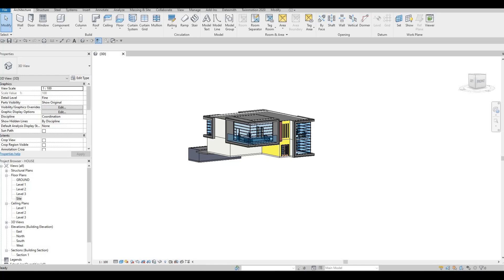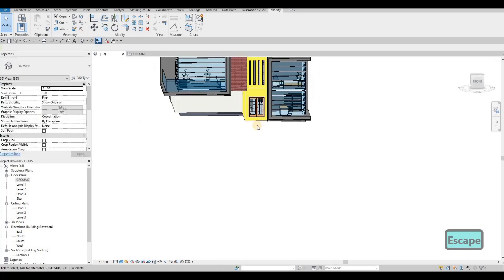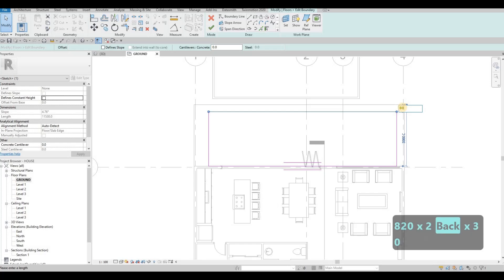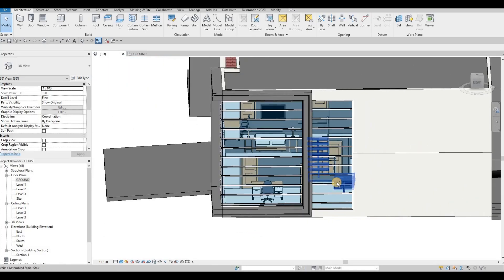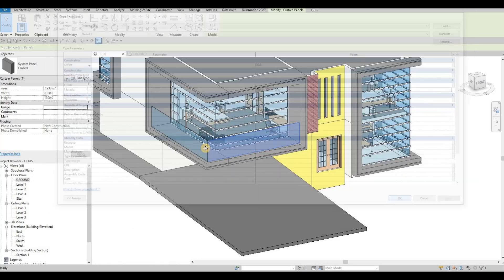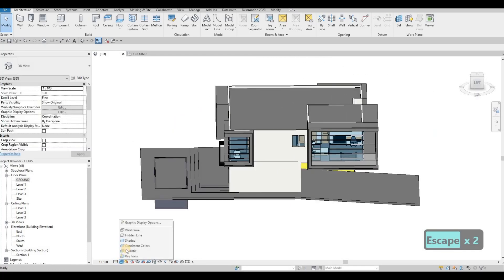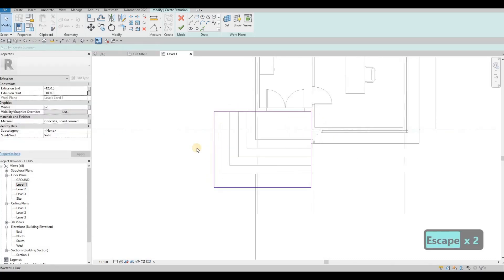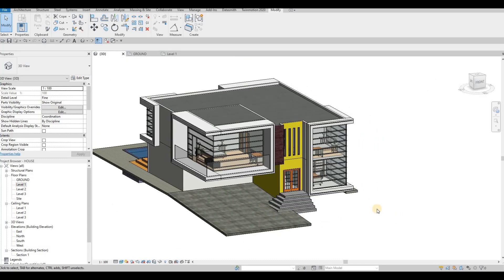BC House | Part 11 | Complete Step By Step Project | Revit and Twinmotion Tutorial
BC House Part 11